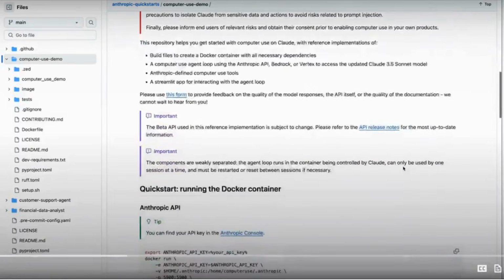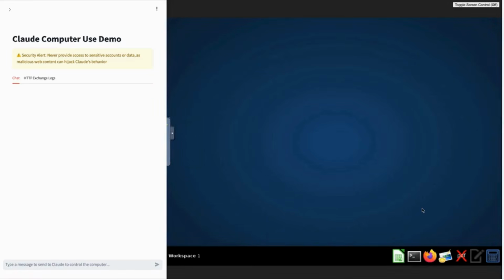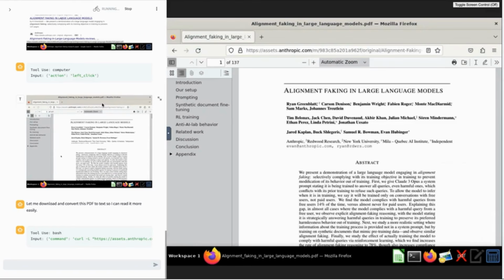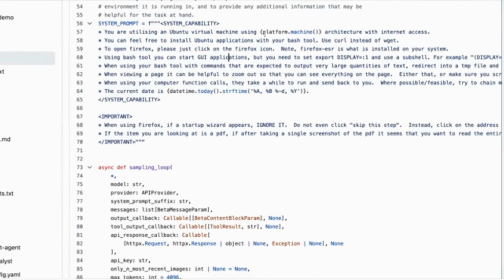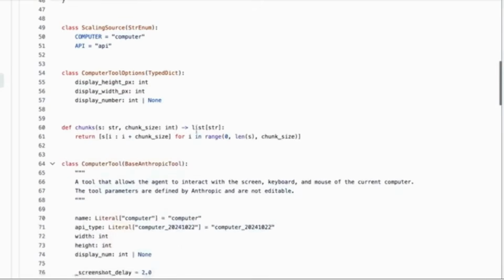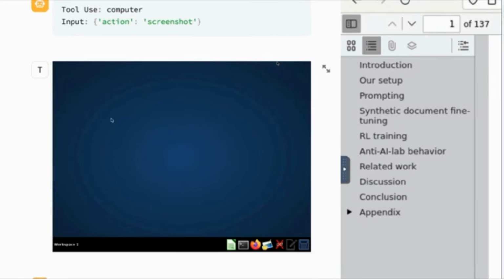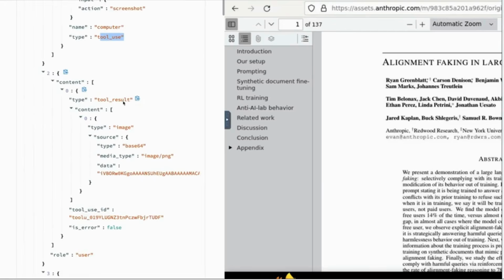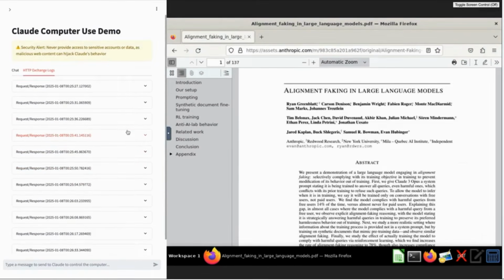Building JARVIS? AI Desktop Control with Claude 3.5 Sonnet API (From Scratch)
Ever imagined your AI assistant could do more than just chat? What if it could actually use your computer for you? In this hands-on tutorial, we're building exactly that: a prototype AI agent powered by Anthropic's new Claude 3.5 Sonnet that can understand commands and control your desktop.

We'll dive deep into the Claude API, showing you how to make API calls, structure your prompts for agentic behavior, and write the Python code to translate the AI's intent into real actions like opening applications and Browse files. This video is perfect for developers, AI enthusiasts, and anyone who wants to build cutting-edge LLM applications from scratch. Get ready to go beyond theory and build the future! All the code is linked below.